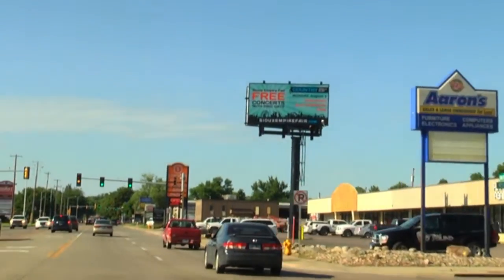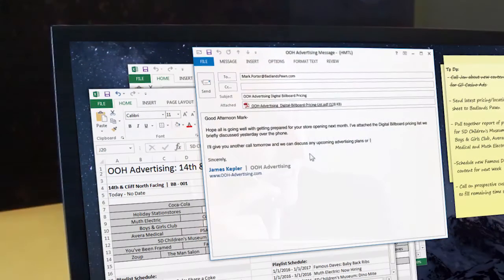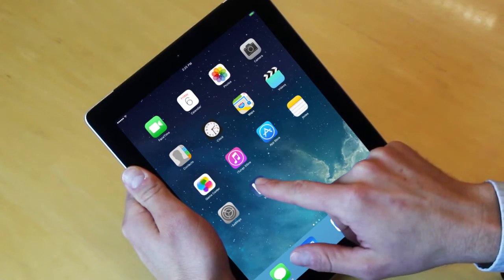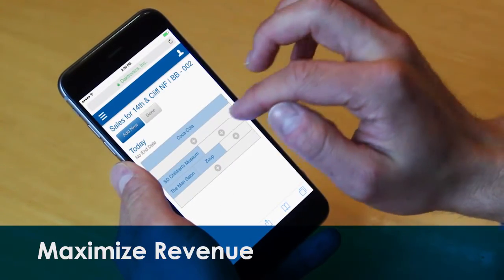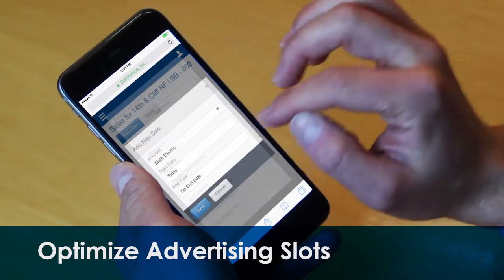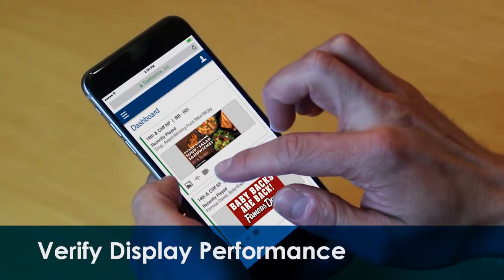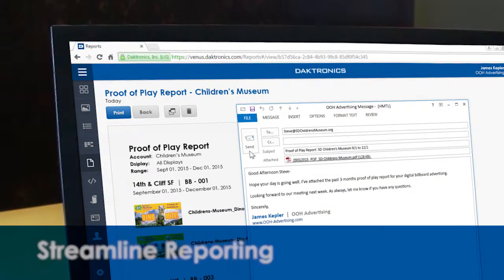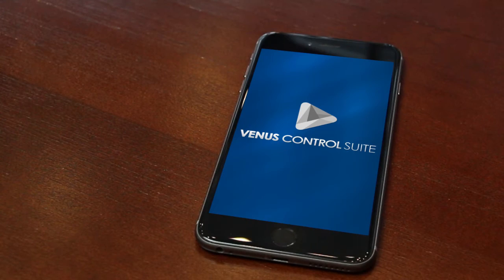Introducing Venus Control Suite for Out of Home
Introducing Venus Control Suite, the next generation in digital billboard control solutions.

Watch how this easy-to-use, mobile friendly software allows you to quickly manage your billboard content anywhere at any time on any device.